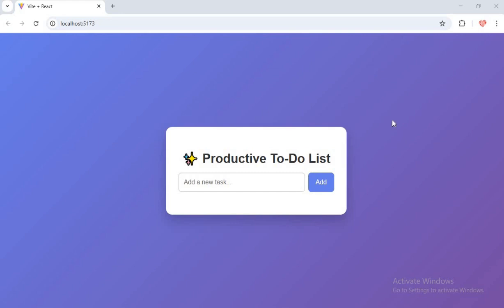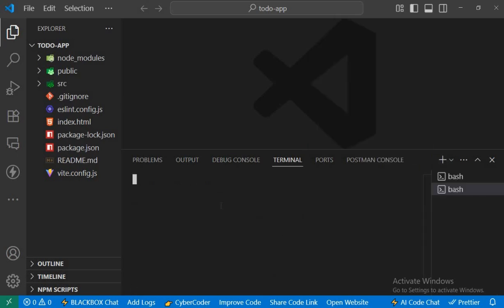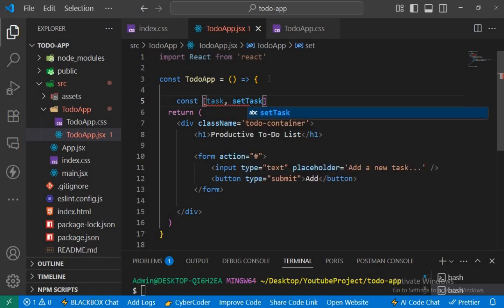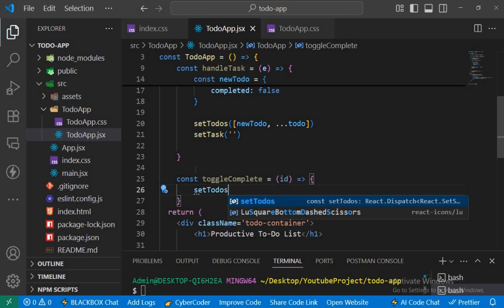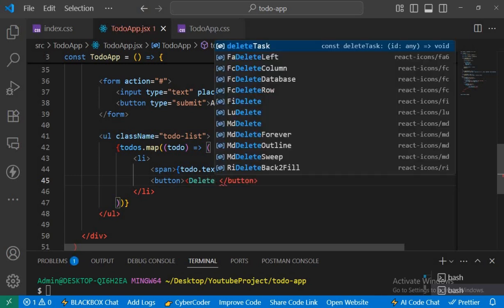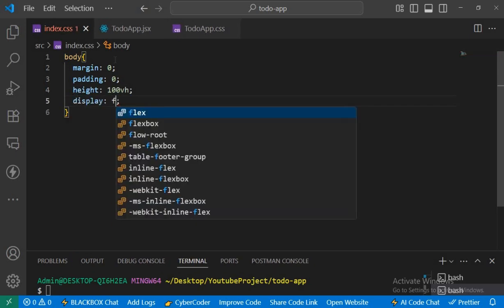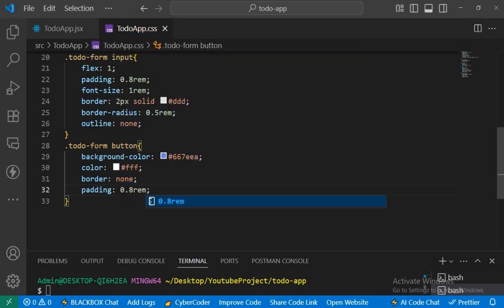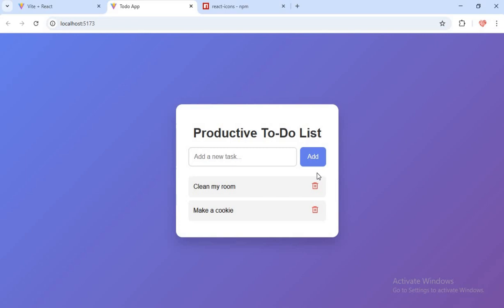Build this React To-Do List App in 30 minutes! React JS Todo List App Tutorial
Hey developers,
Here is a fun mini project you can build today. This is a very simple project to sharpen your React JS skills.